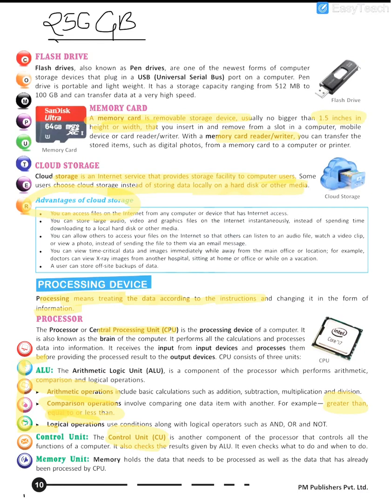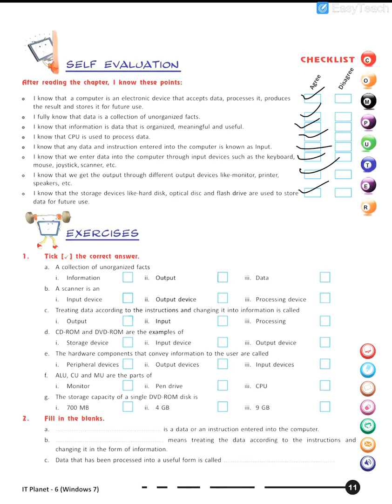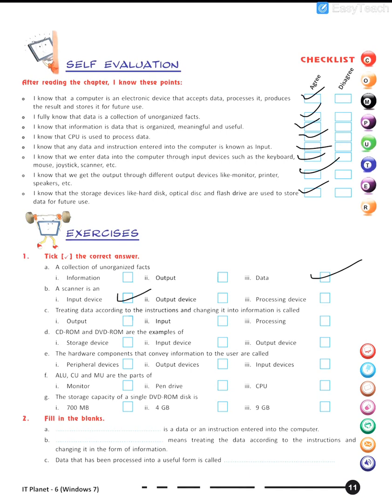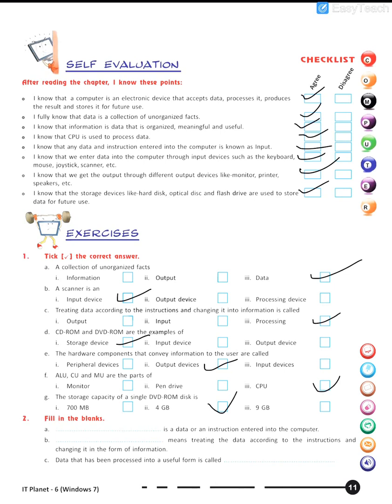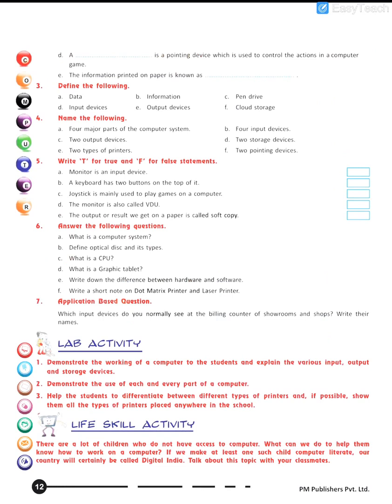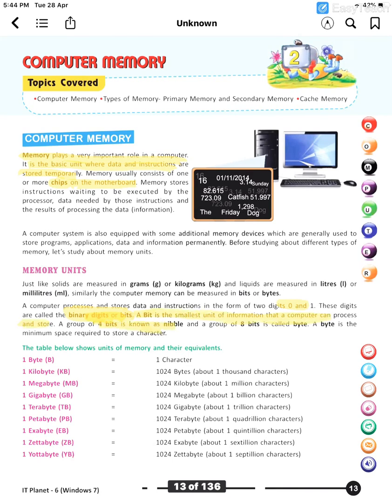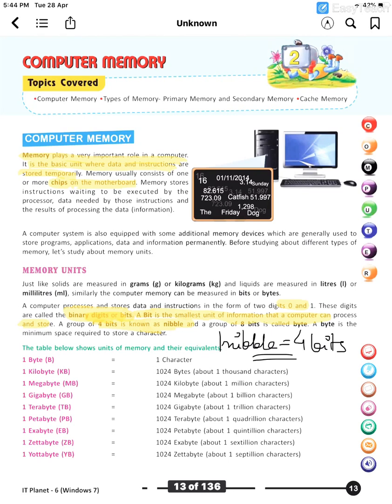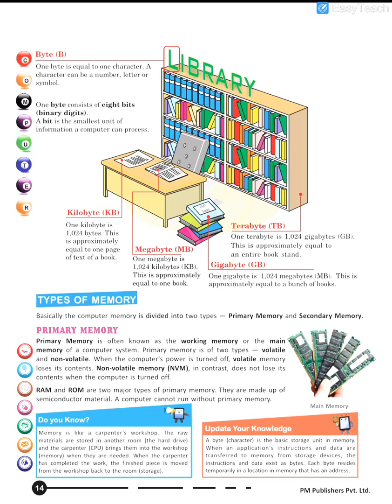CLASS VI: EXPLANATION OF CHAPTER 2 WITH QUESTION AND ANSWERS OF CHAPTER 1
FULL EXPLANATION OF CHAPTER 2 WITH SOLUTION OF QUESTION & ANSWERS